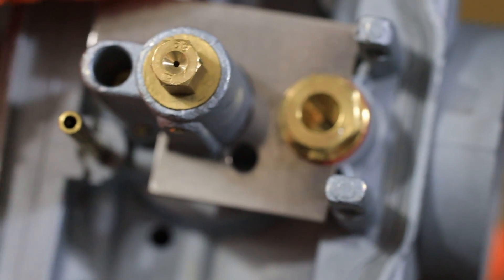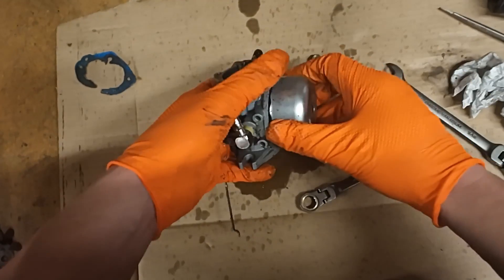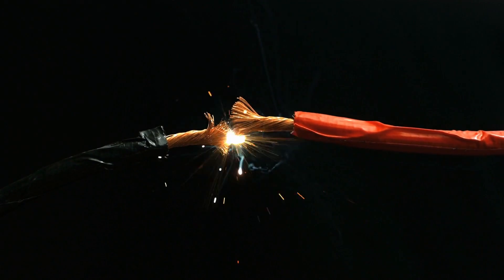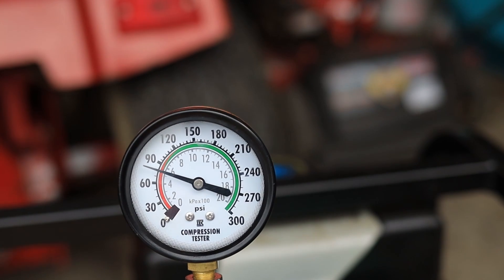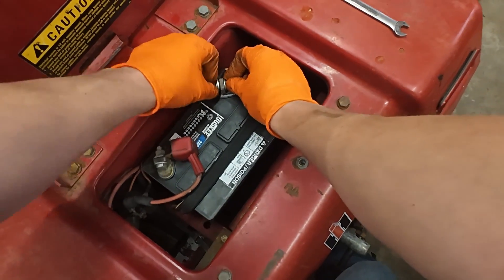Why Your Lawnmower Won't Start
If your lawnmower, generator, or snowblower won't start, this video should help solve the problem.  Here, I will discuss the most common reasons that a small engine won't start after storage or in general.  This will help you troubleshoot your starting problem. The generator used to demonstrate some problems is a Coleman Powermate 54 with a Briggs and Stratton 8hp engine.  We also used a Cub Cadet 782 (Kohler Twin 17), Cub Cadet 1810 (Kohler Magnum 18) Husqvarna 2-Stroke weed eater, and a Troy Bilt push mower with a Briggs and Stratton EZ Start Engine.